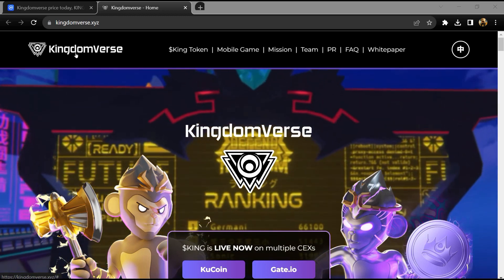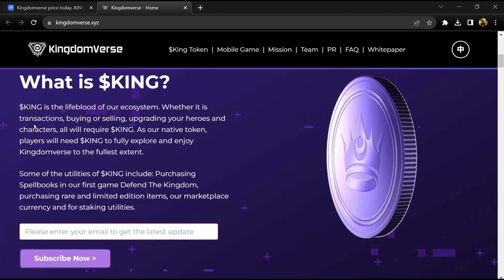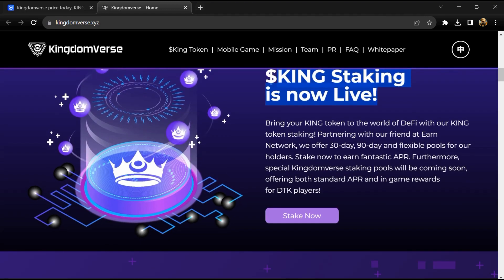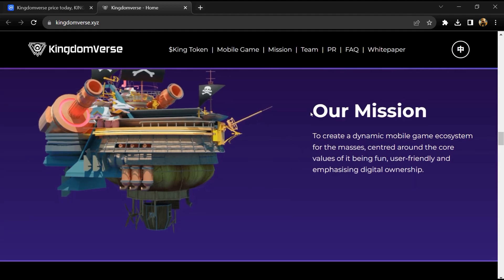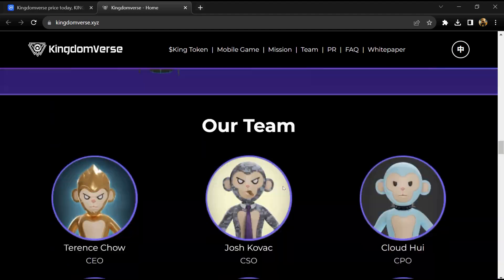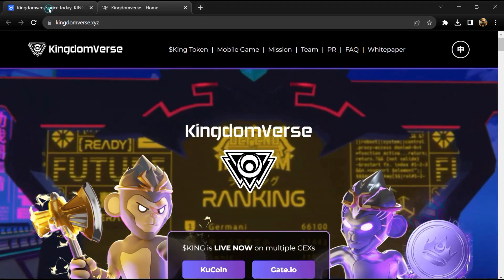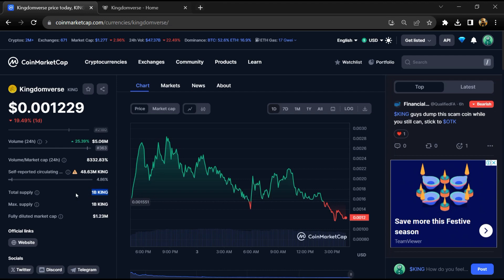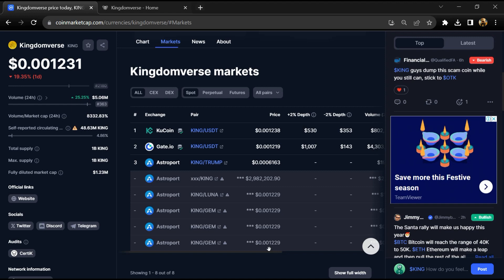What is Kingdomverse (KING) Coin | Review About KING Token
In this video, I will share a Review of the Kingdomverse (KING) token. I have collected all the data from online sources please don't take this video as financial advice. I am not a financial advisor.